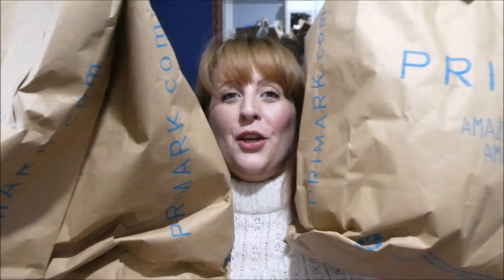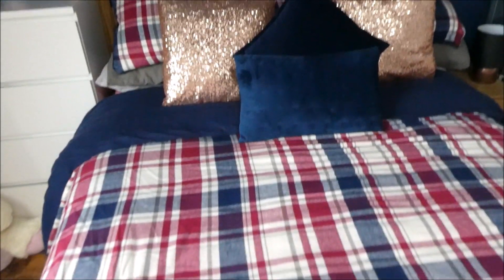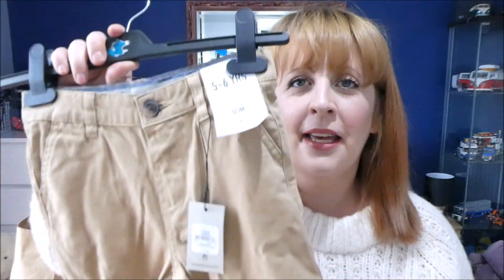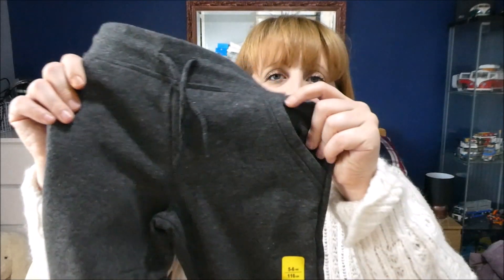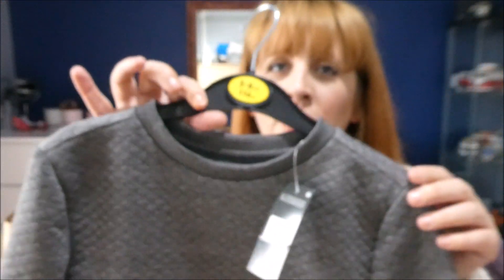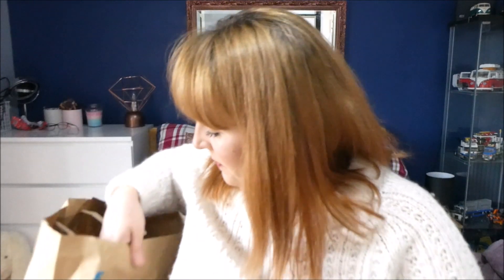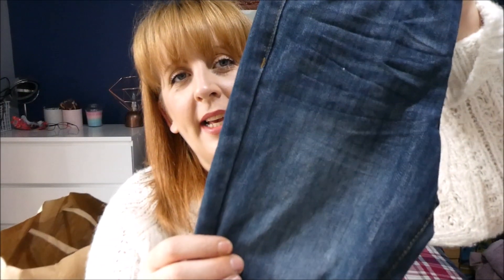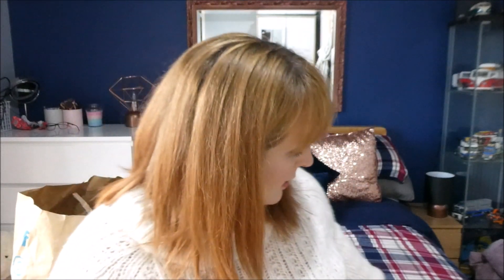HUGE PRIMARK BOYS HAUL AGES 1-8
hey all

I am so happy to be making videos again and i went on a massive primark shopping haul so this is part one. Its boys ages 1 yo 8 clothing haul.